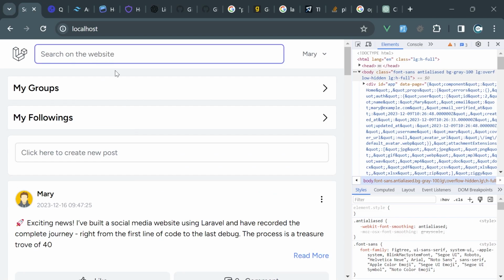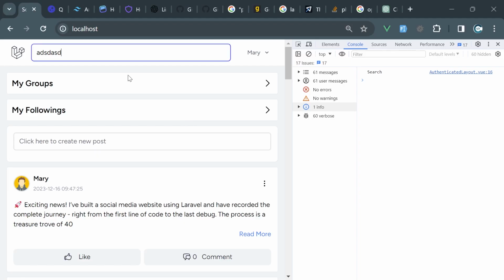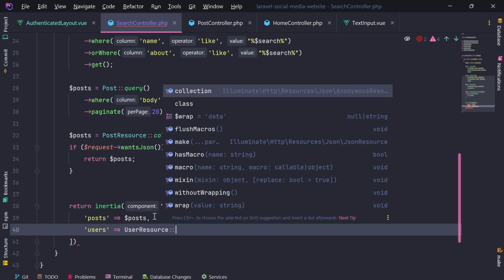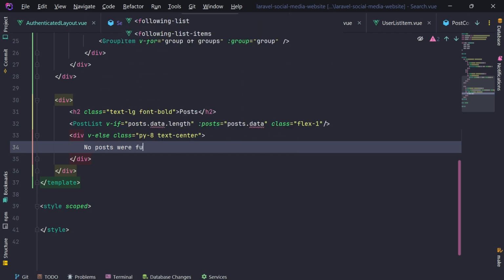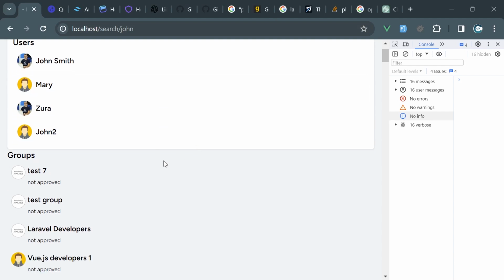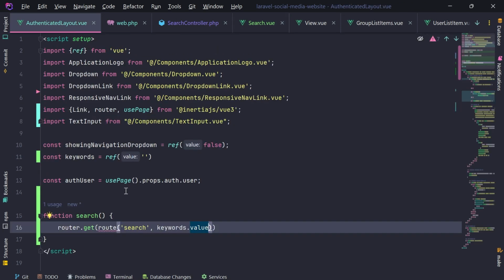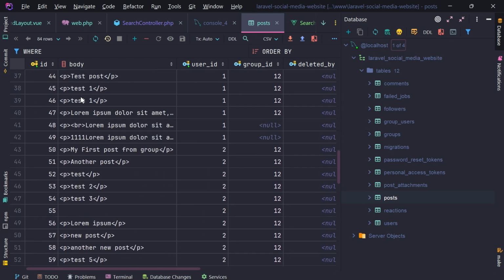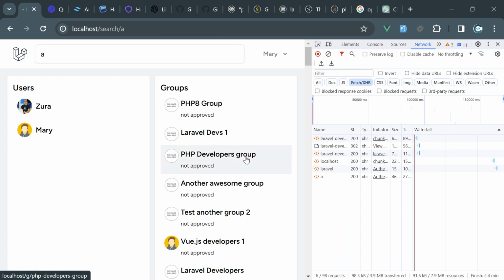Global Search for Users, Groups. Posts - Part 38 | Laravel Social Media Website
In this video we will implement global search for users, groups and posts.